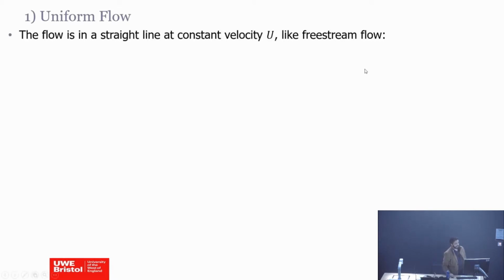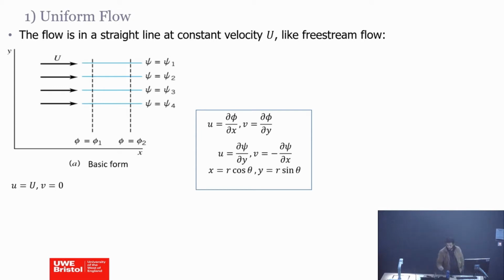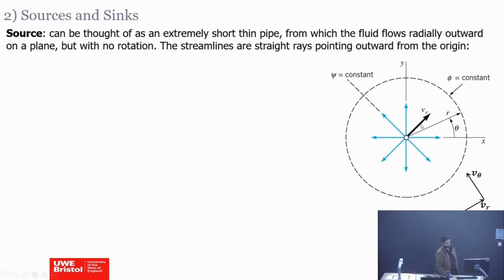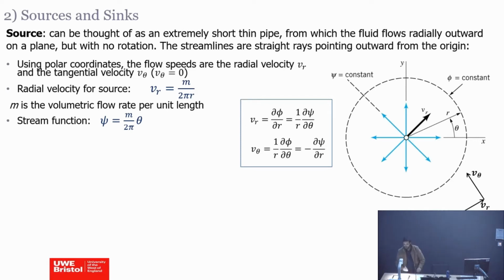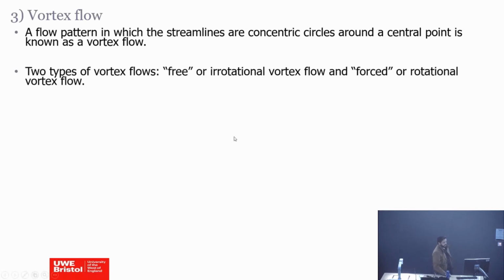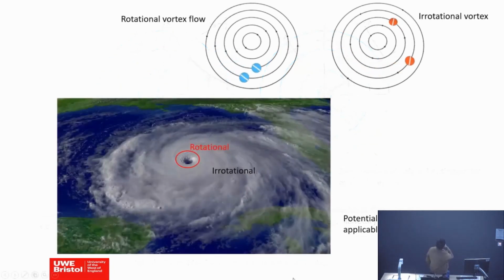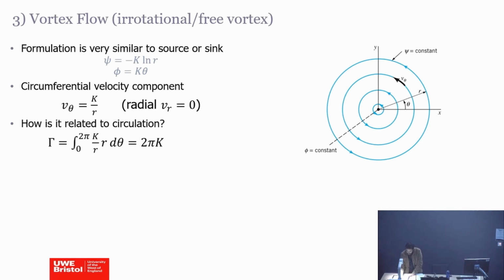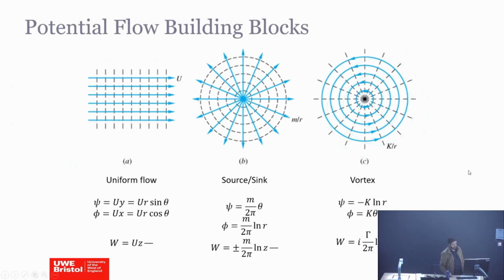Building Blocks of Potential Flow: Uniform Flow, Sources/Sinks, Vortex Flow